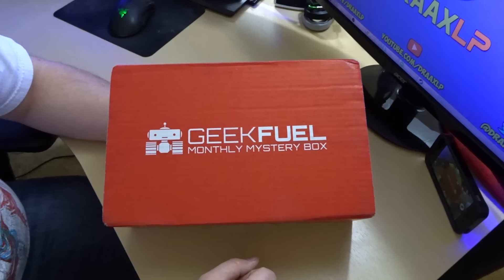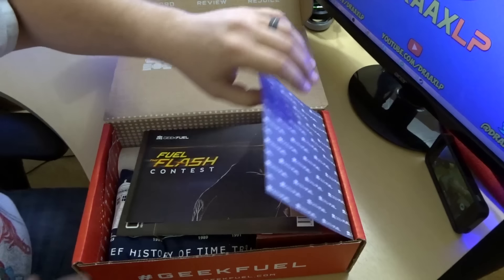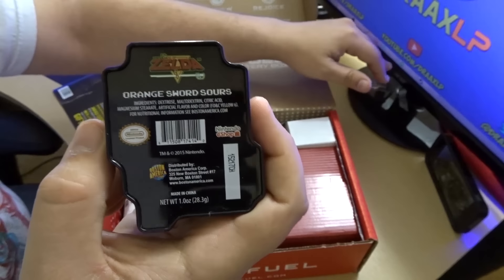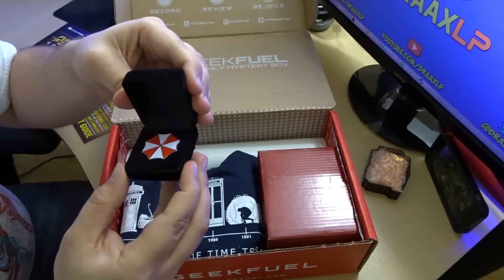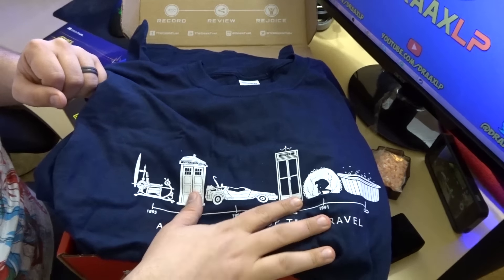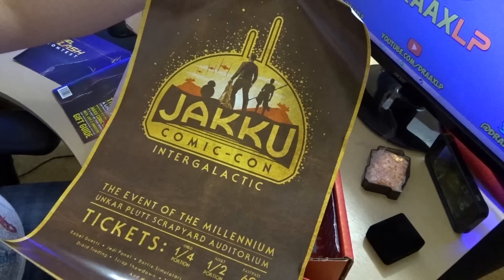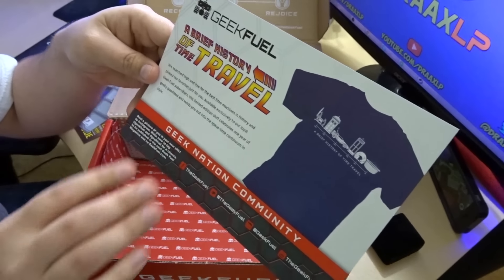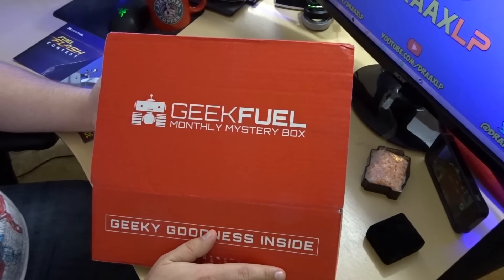Geek Fuel Unboxing - January - Monthly Mystery Subscription Box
Check out GeekFuel for yourself!